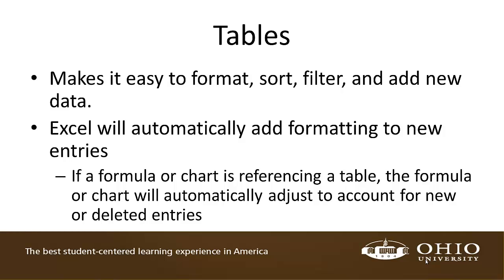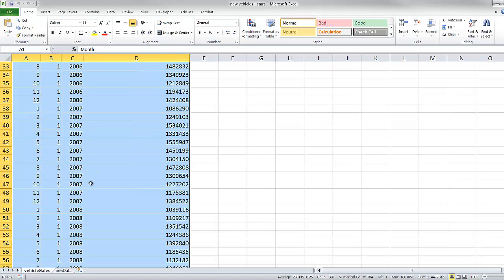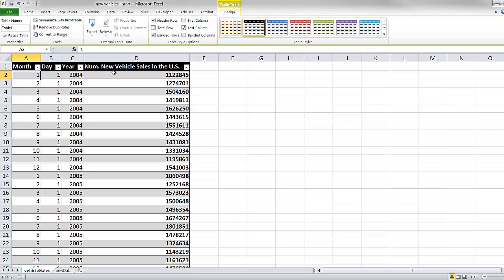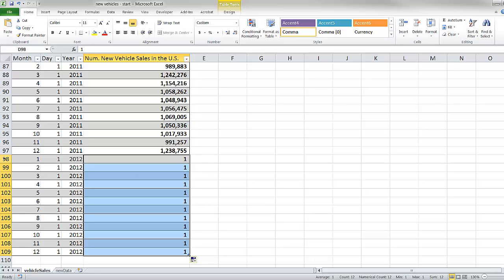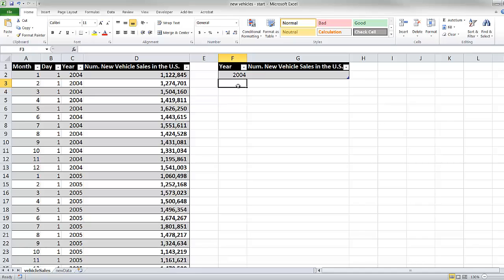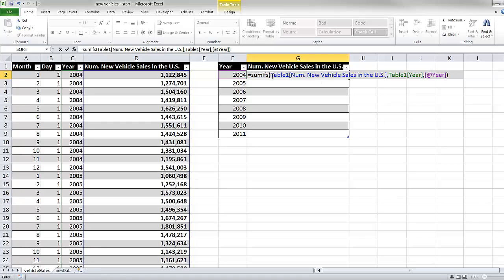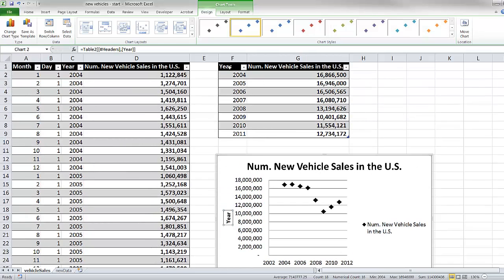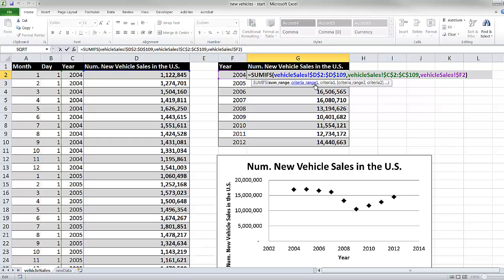Mod 4 6 Tables